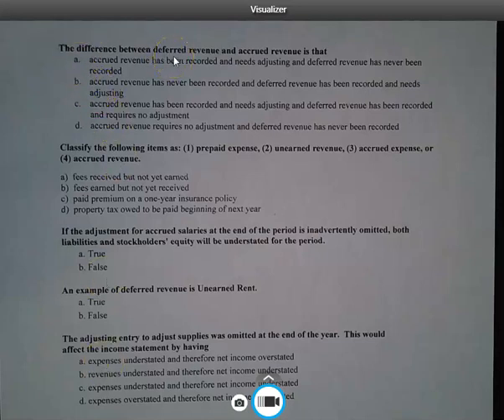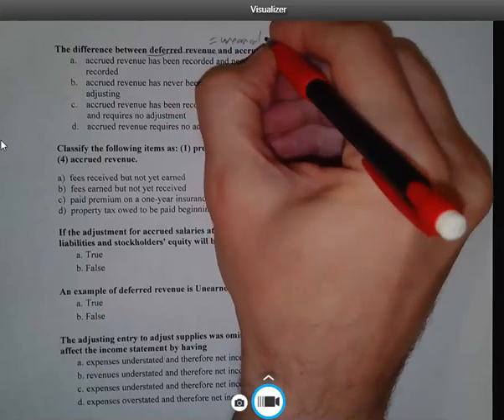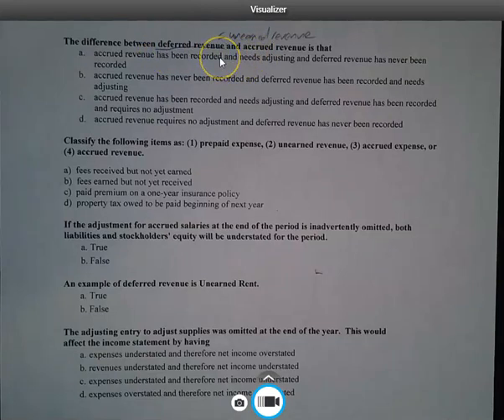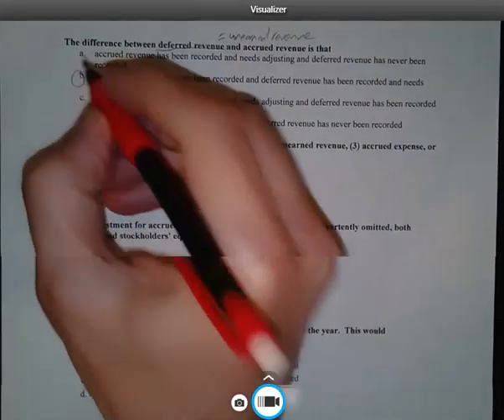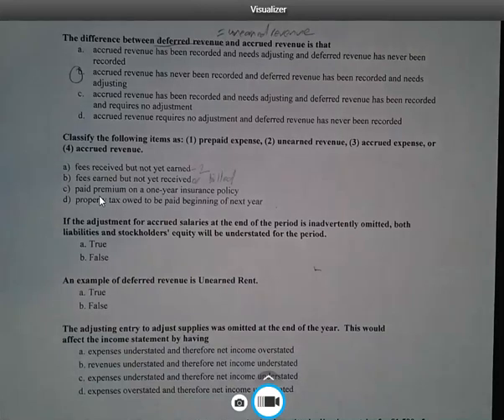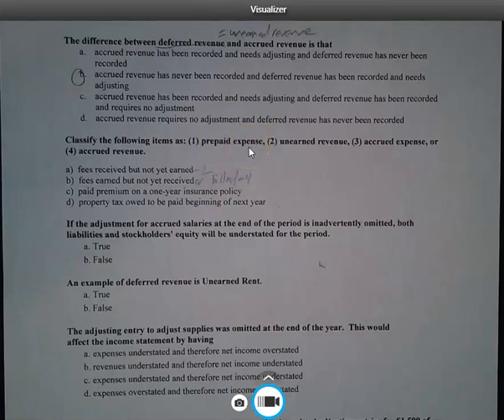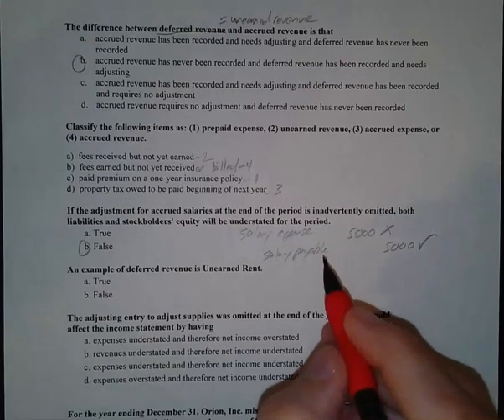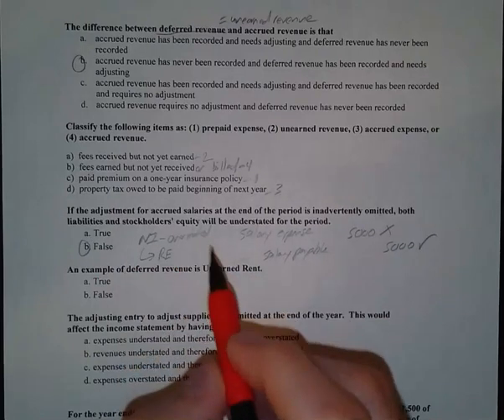Accruals and Deferrals - Exercises for Revenues and Expenses Part 1